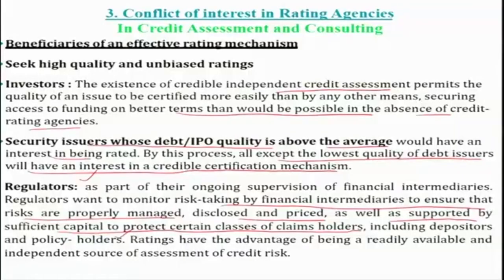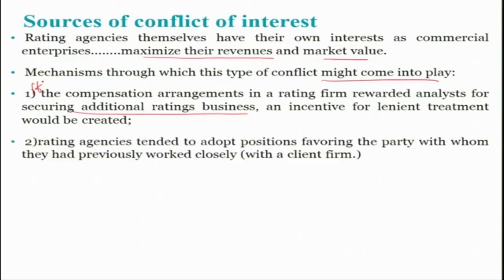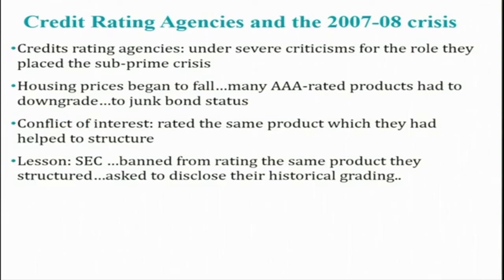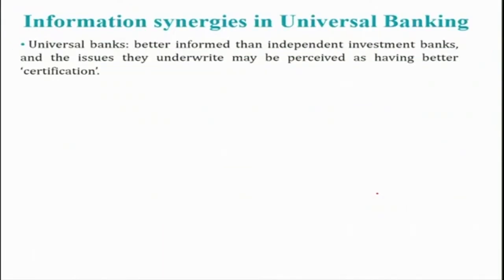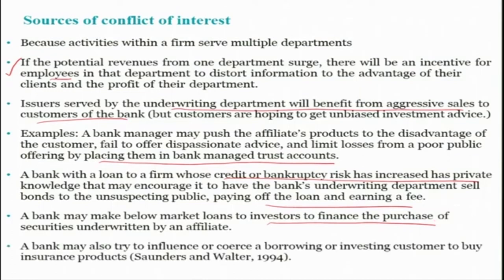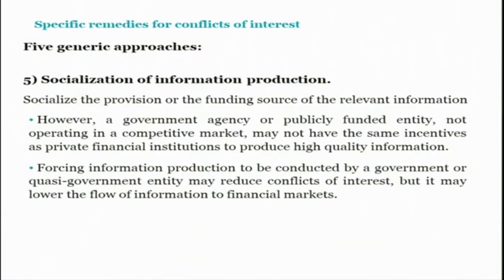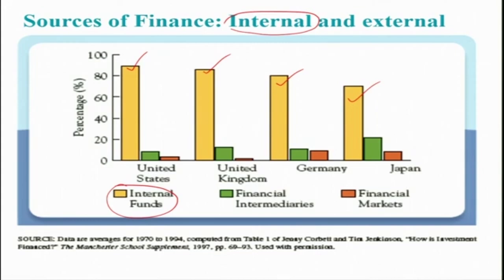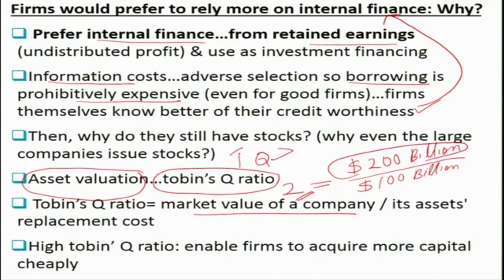Lecture 27 Economics of Banking and Finance Markets